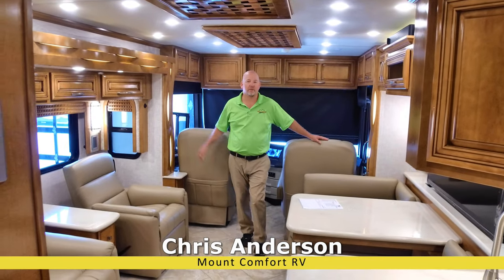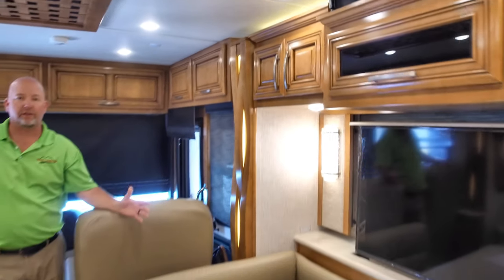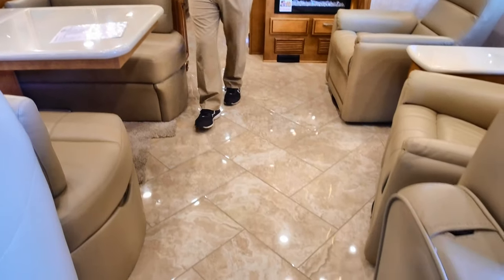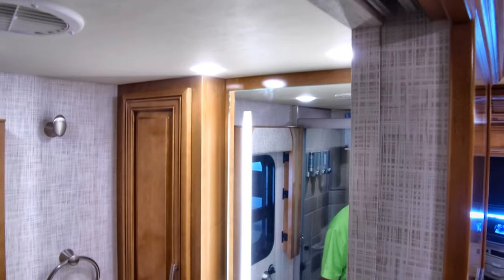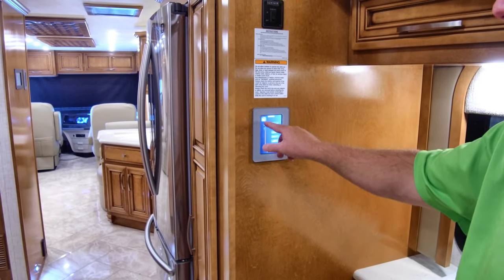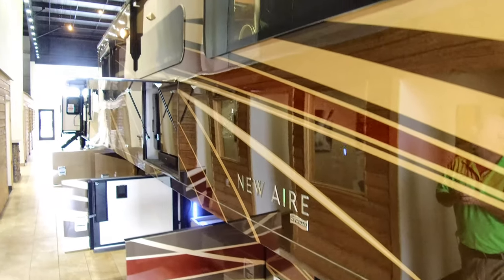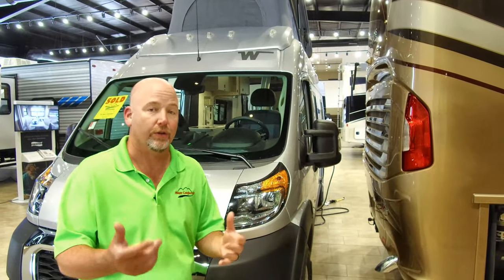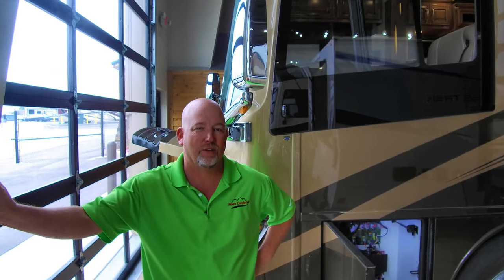2021 Newmar New Aire 3543 | Mount Comfort RV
A bittersweet episode. this is Toney's last Mount Comfort RV video! He's moving on to a new adventure. Enjoy this video with Chris AND Toney! It's the 2021 Newmar New Aire 3543 Diesel Motorhome...Chris is staying, so buy this New Aire from him! More videos to come...